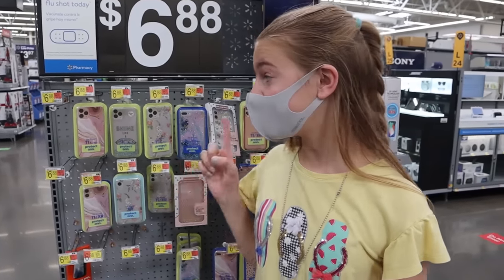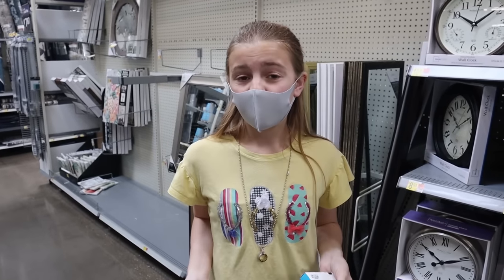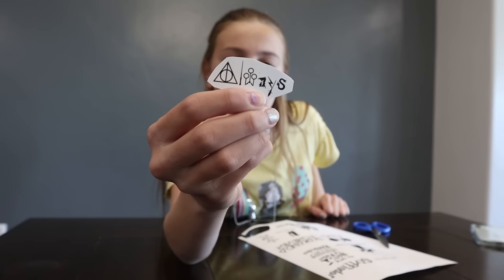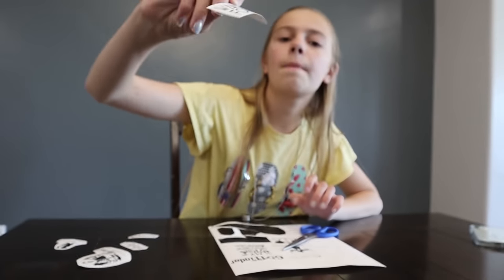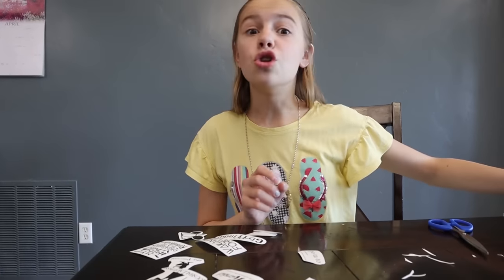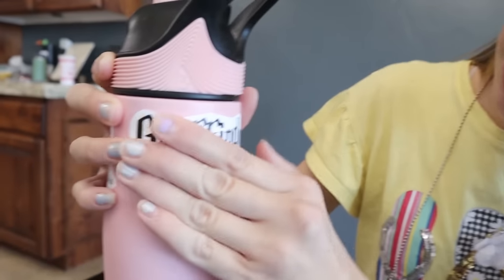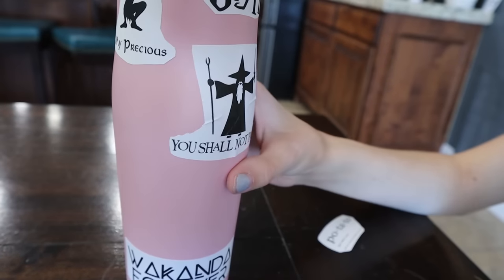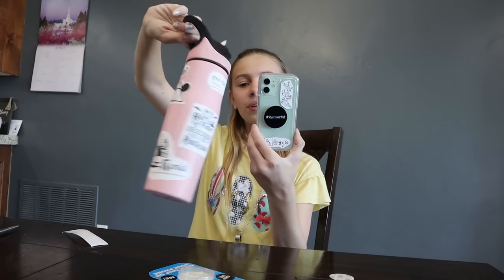Decorating Hydro Flask With Home Made Stickers!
Come help me decorate my Hydro Flask and iPhone case with DIY Home Made stickers I printed from my computer!

Welcome to Savannah Banana! My CHANNEL! This is where I have tons of fun and bring YOU with me!